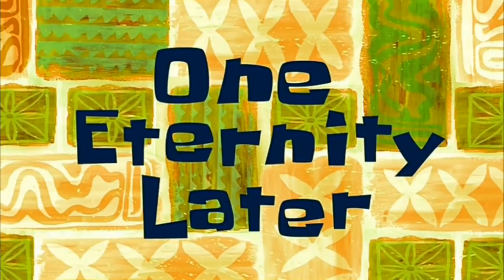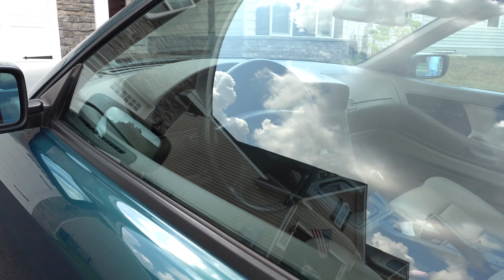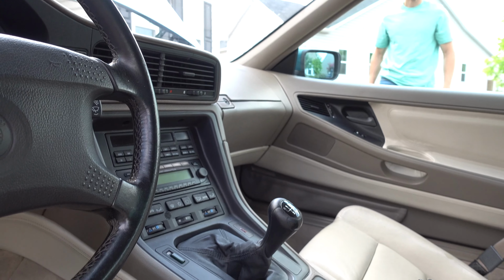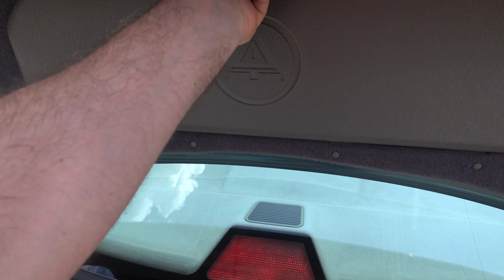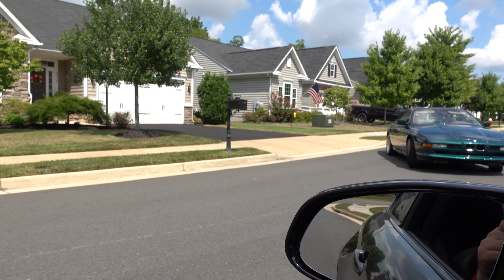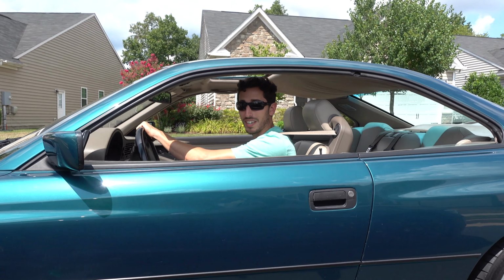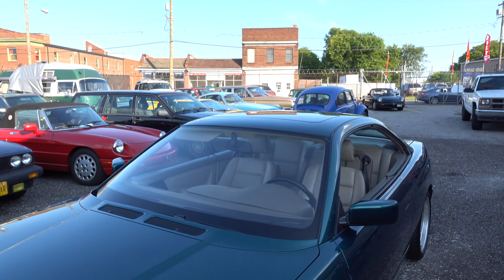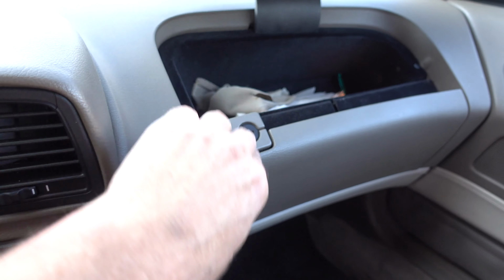Picking Up A Rare Classic...V12!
Running up to Northern Virginia to pick up a classic ride. Will it make it home to Richmond?

Car is now for sale at Sportscar Workshops!